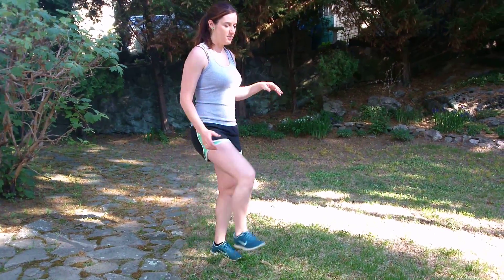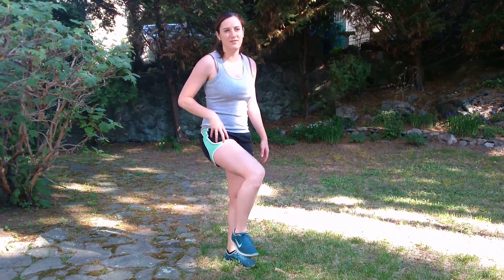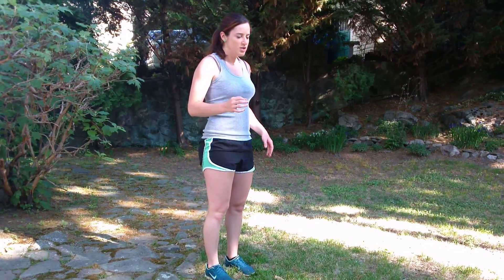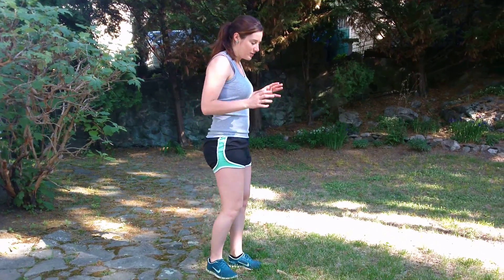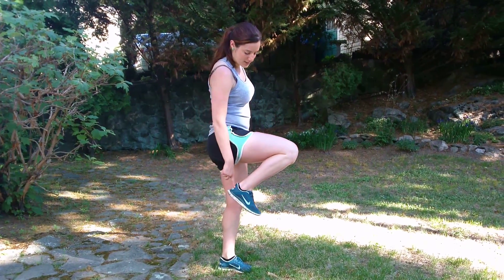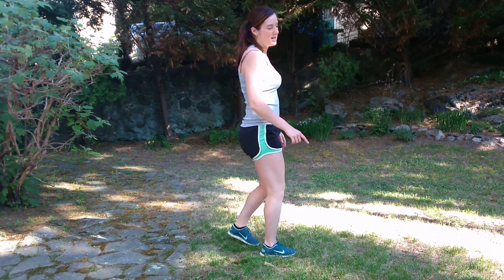High Knee Butt Kicker